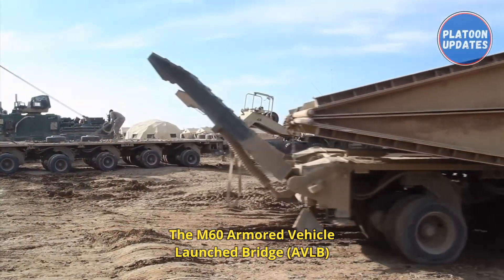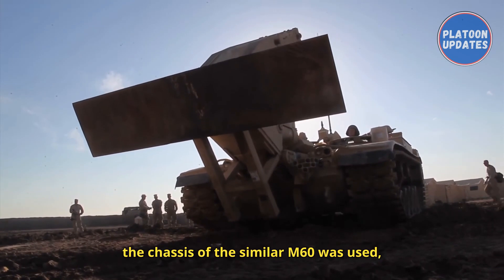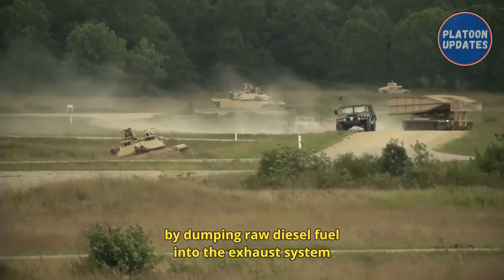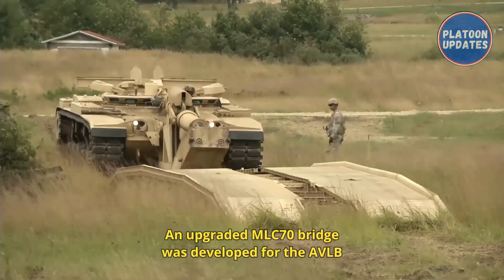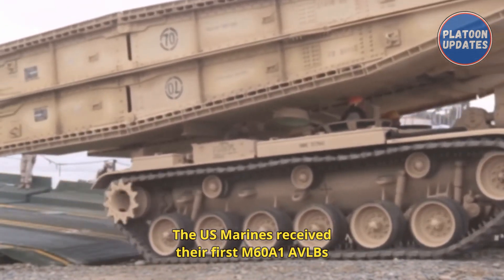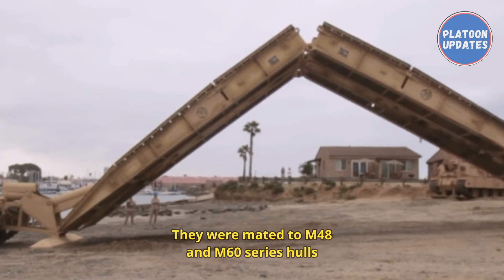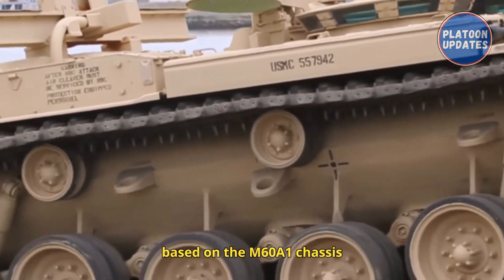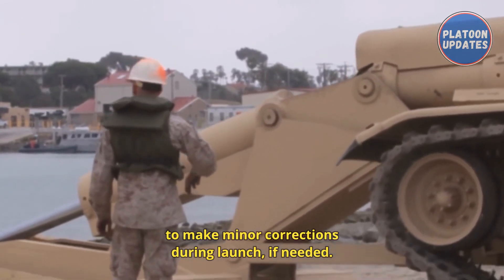Amazing The M60 Armored Vehicle Launched Bridge (AVLB)- U.S Military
"The appearance of the U.S. Department of Defense (DoD) visual information does not imply or constitute DoD endorsement"